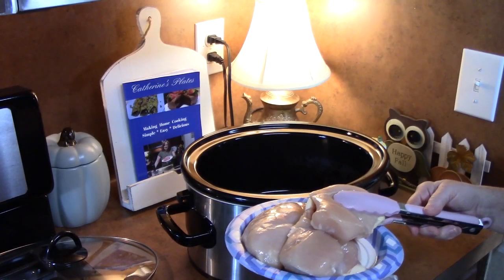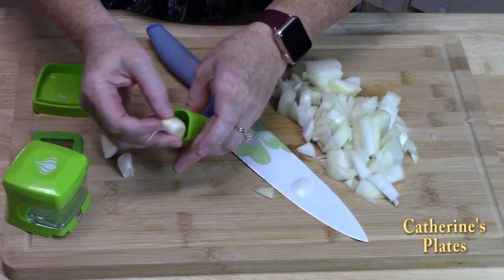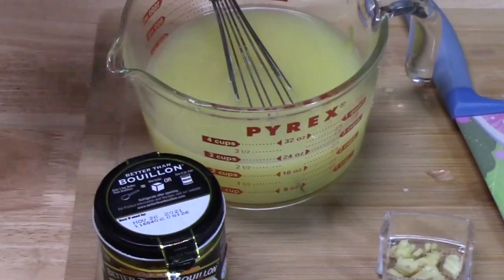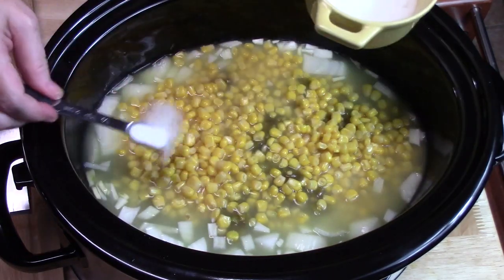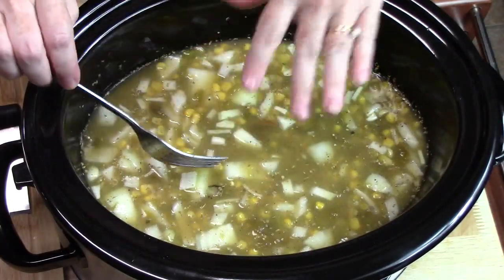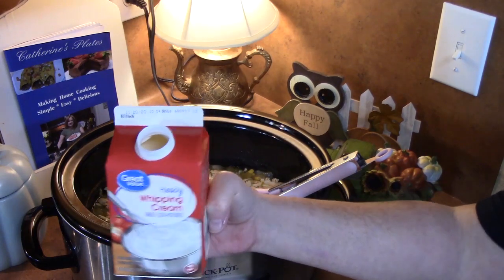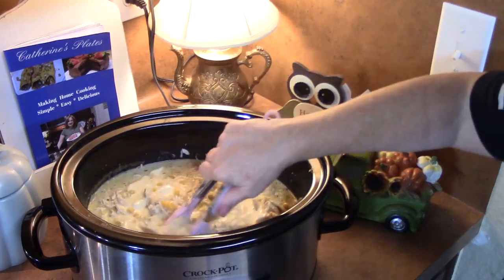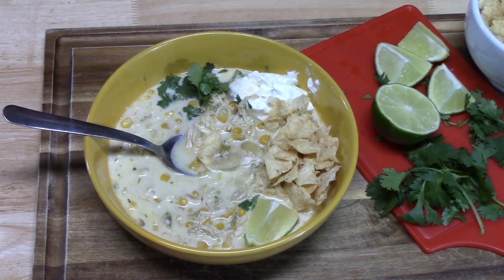CROCKPOT WHITE CHICKEN CHILI SOUP RECIPE | It's Fall Y'all | Cook with Me Easy Soup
6 quart programmable crockpot
Knife set (rainbow)